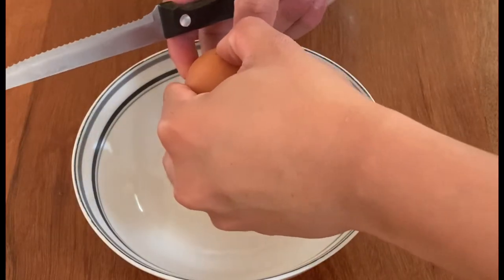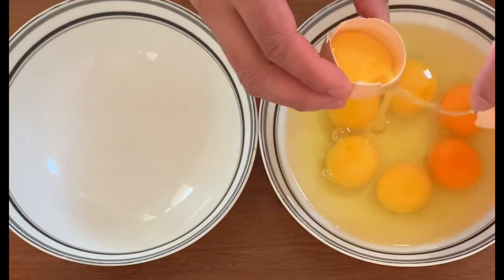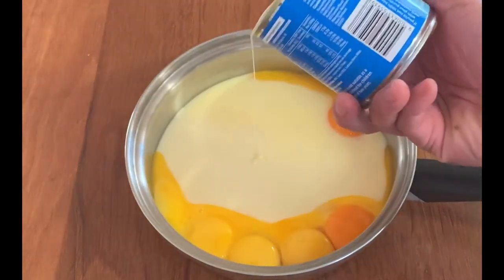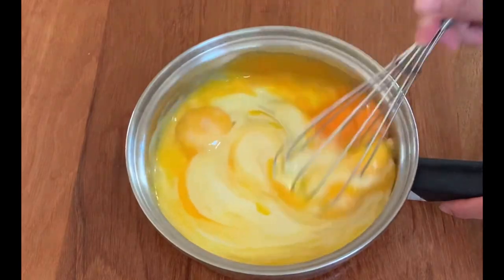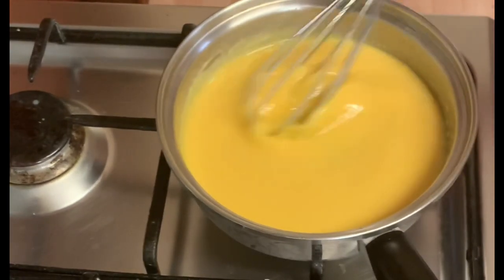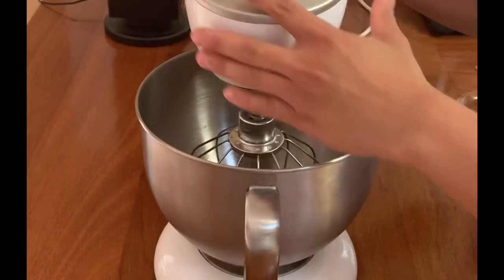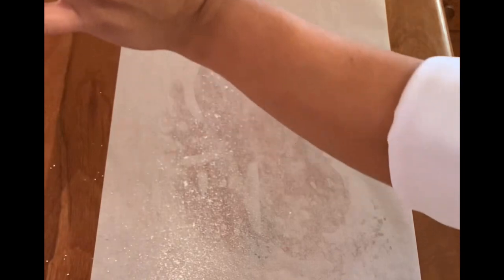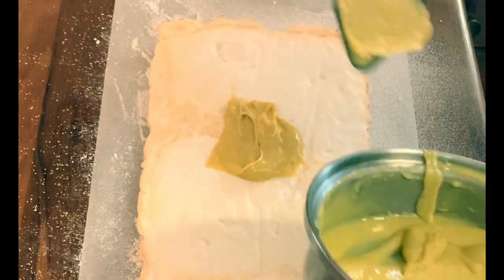how to make Brazo de mercedes| Filipino Bread series vlog no.7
Braso de Mercedes recipe

Filling
7 egg yolks
325ml condensed milk
1tsp vanilla essence
1tsp lime juice

Merengue
7egg white
75g caster sugar
1tsp cream of tartar

22cm x 34 cm tray